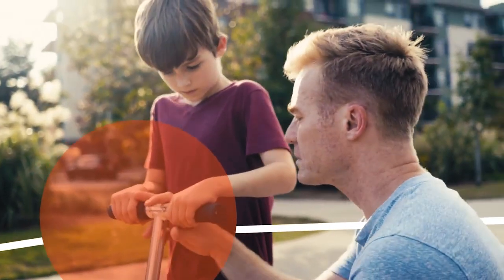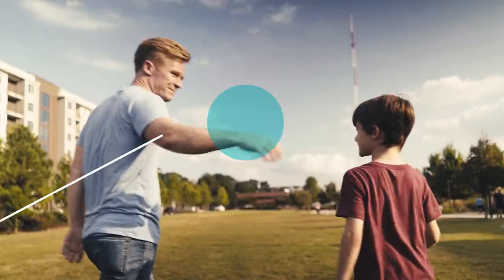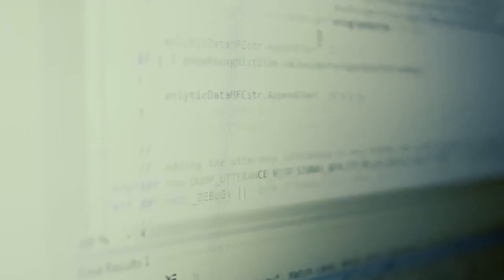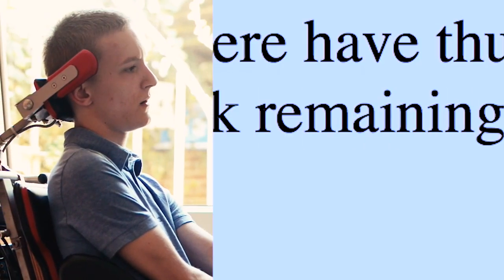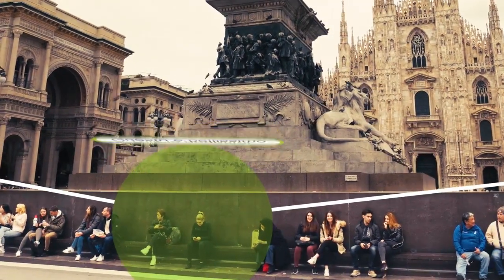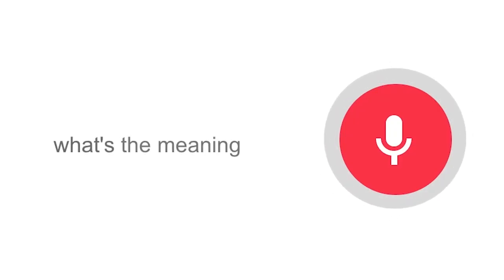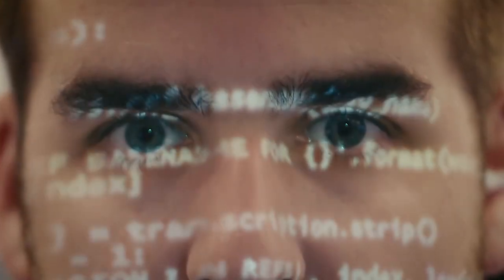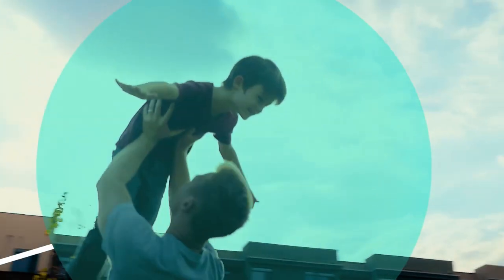Nuance: What more means to us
Technology has made our world what it is today: Fast-paced, connected, and more efficient than ever. But with each new advance, new challenges arise. That’s why we’re committed to creating technology that gets out of the way and takes us further. That doesn’t just help us do more but helps us all to be more.

At our best, we bring out the best in others. In a world full of technology that solves one problem just to create another, we make intelligence that understands what matters most; that doesn’t overpower humanity but amplifies human potential. Because AI should transform our world full of challenges into a world filled with possibility, where we are all free to be what we’ve always wanted. Here at Nuance, our mission is informed by this belief: that intelligence makes us more.